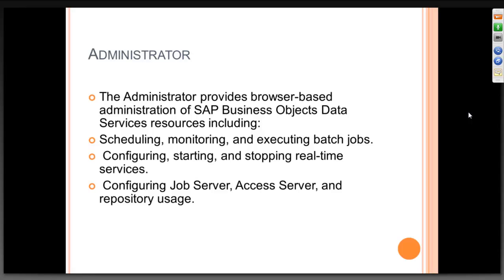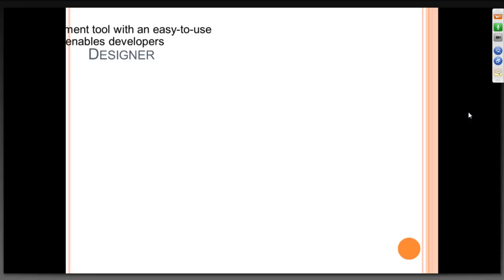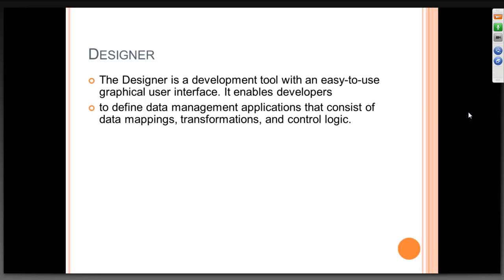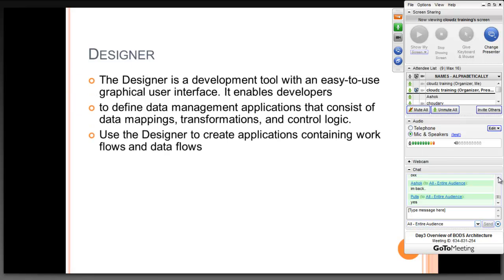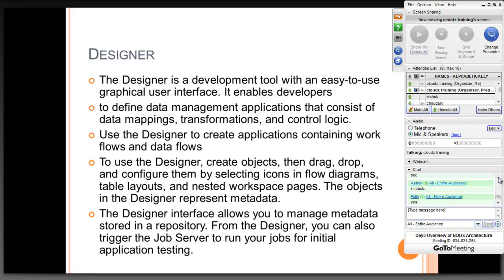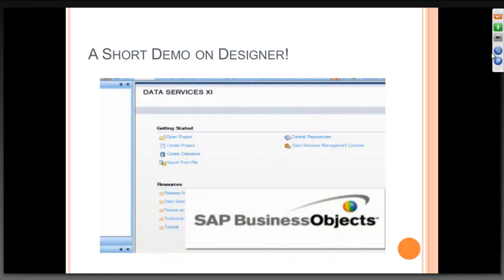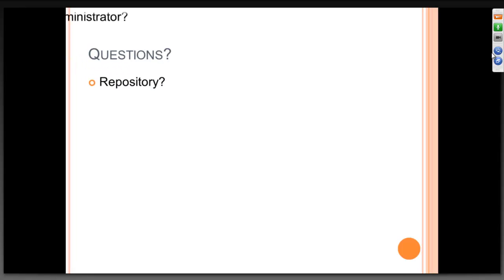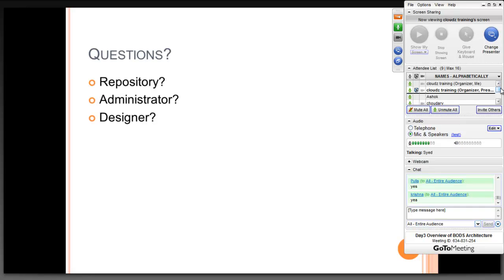Day3_SAP_DataServices_Architecture_Session3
SAP Data Services Architectural Components